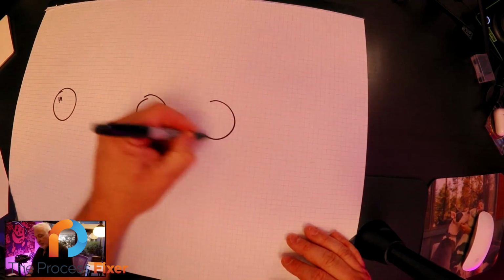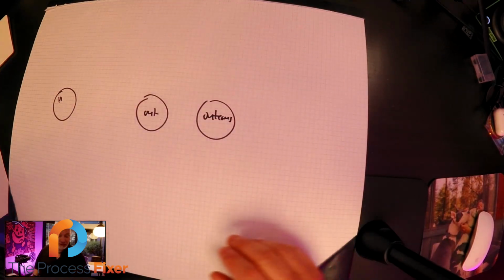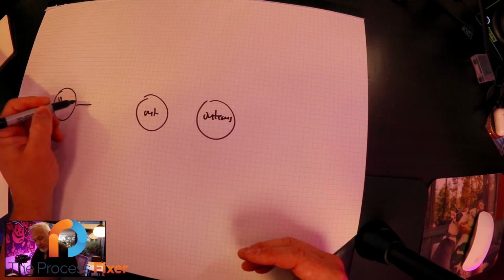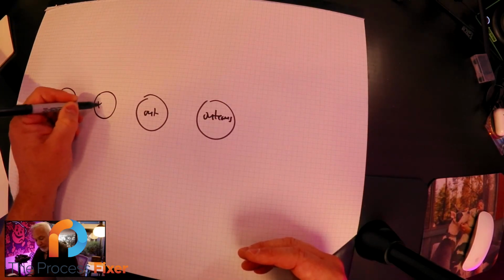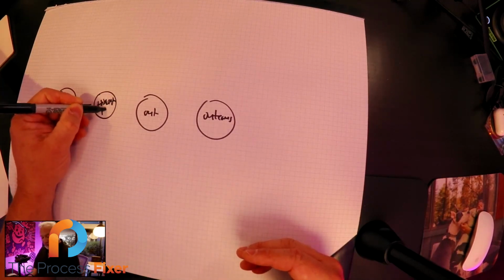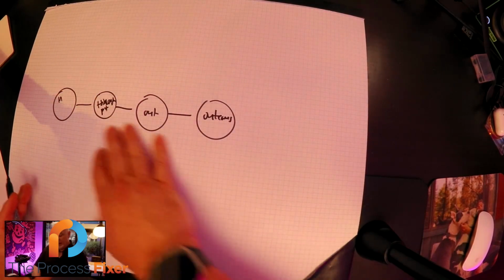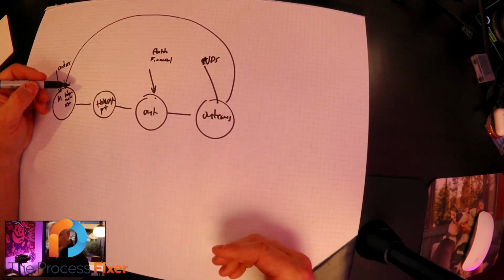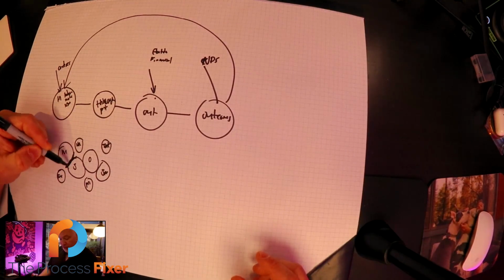Friction and What It Means For Your Business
70% of businesses fail, and it's not just because of a lack of sales. Many businesses fail because of competition, not with external competitors, but with internal departments competing for time, money and resources. Others fail because of a lack of formal process handoffs creating friction.